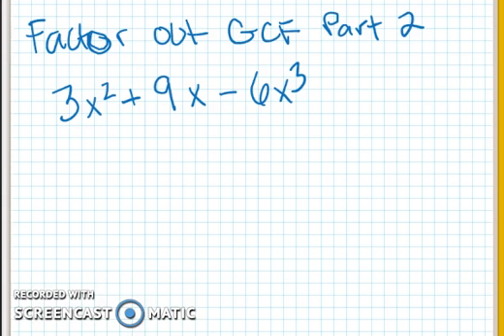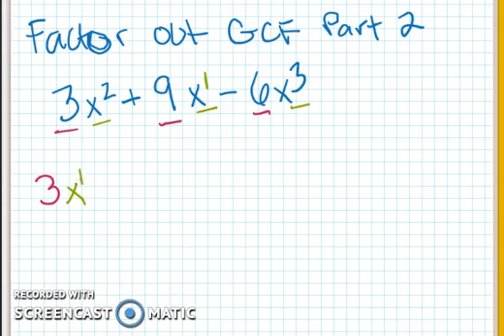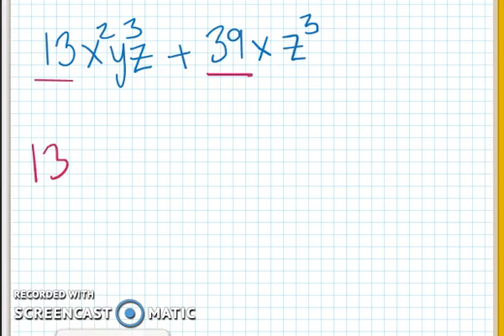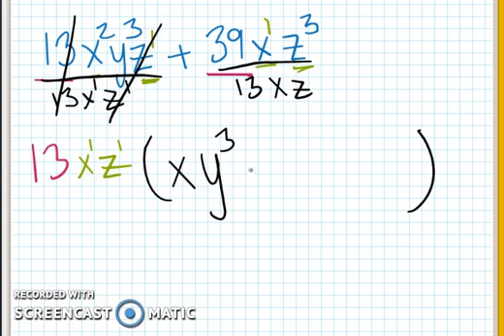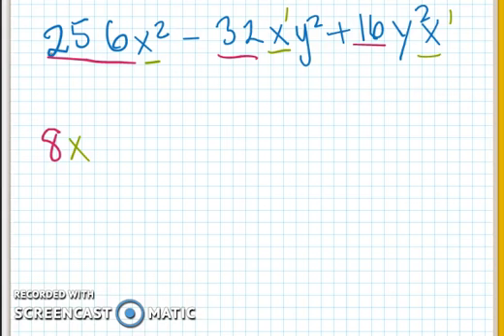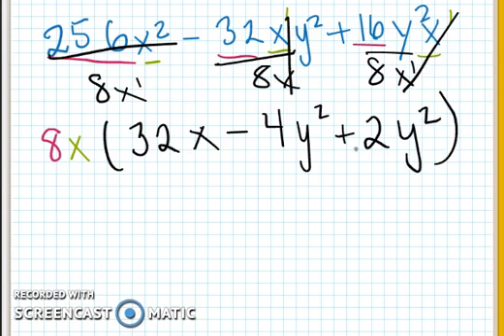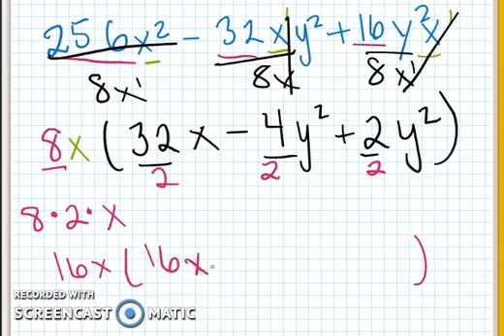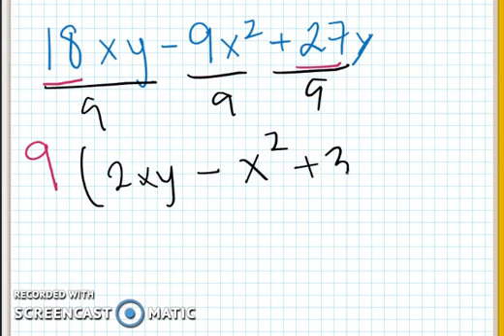GCF part 2